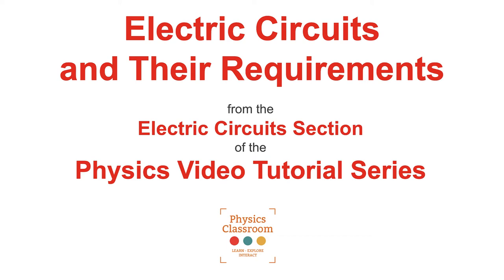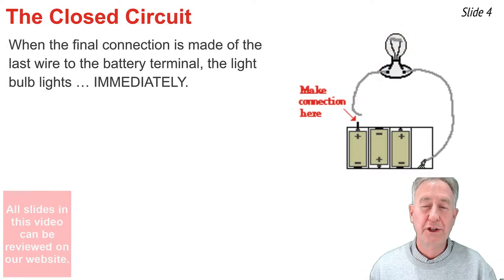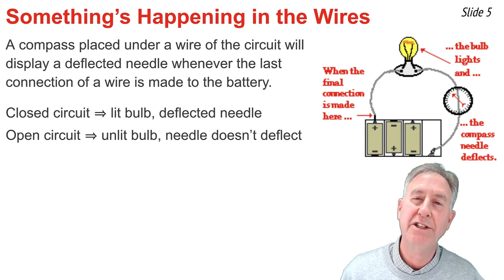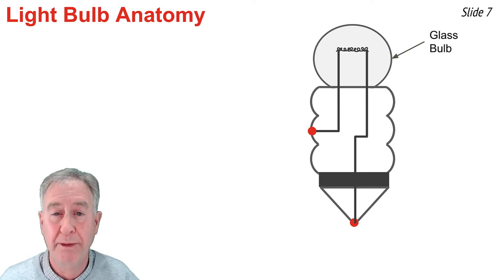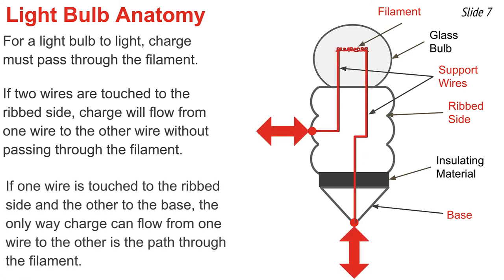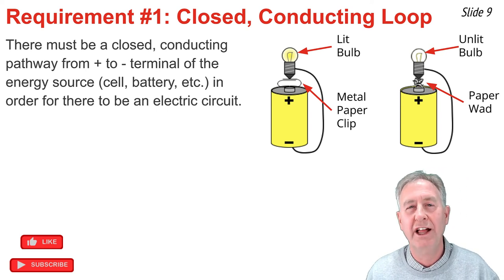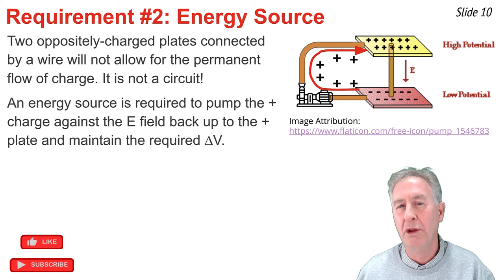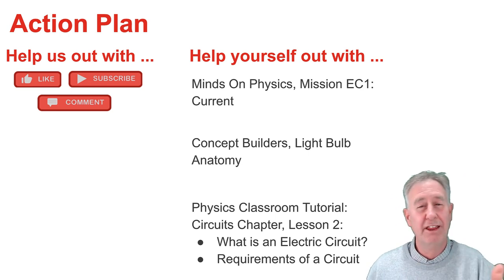Electric Circuits and Their Requirements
This video explains what an electric circuit is and what is necessary for the establishment and maintenance of an electric circuit. Give Mr. H 10 minutes of time and be the class Wizard on the requirements of electric circuits.

Student Action Plan includes:
Concept Builders: Electric Current

Minds On Physics: Electric Circuits Module - Mission EC1- Electric Current